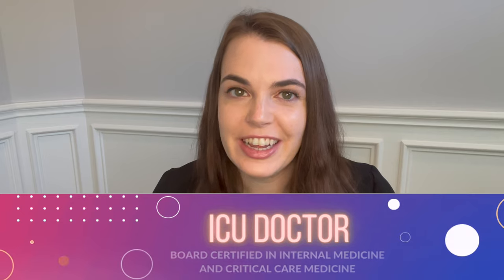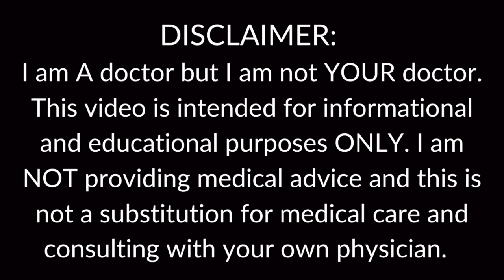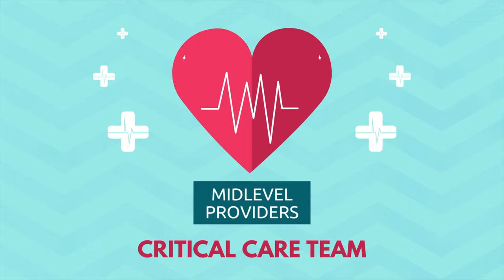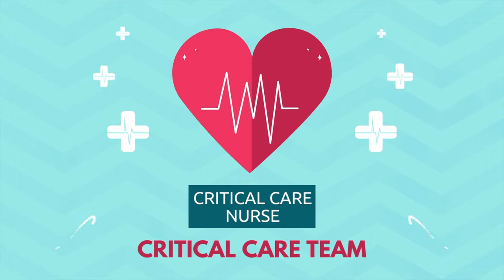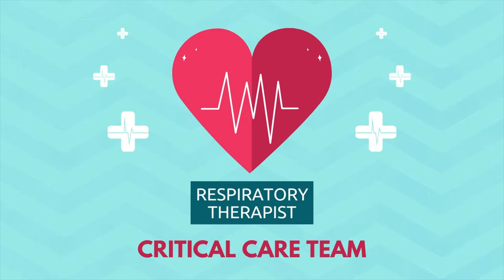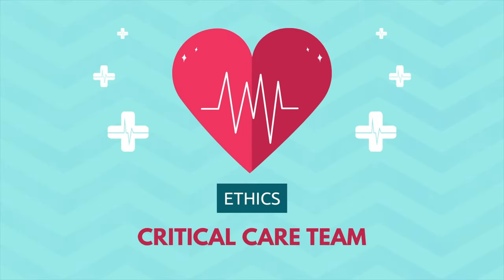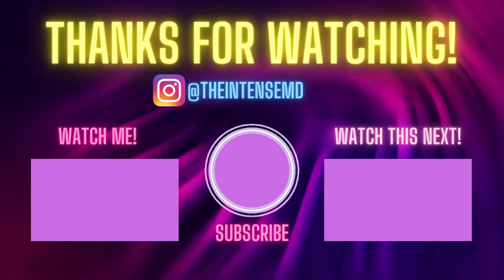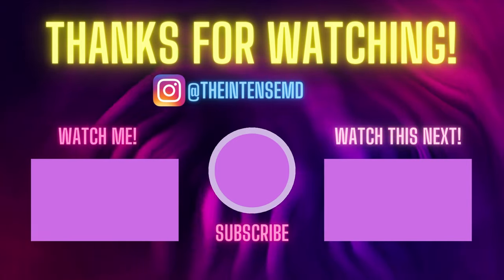WHO is on the Critical Care Team?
There are many healthcare professionals who are part of the team taking care of a critically ill patient. ICU medicine is a multidisciplinary effort. Meet all of the members of the ICU team in this video! I will briefly discuss everyone's role on the team.

Are you a member of the critical care team? What is your role in patient care?

TIME STAMPS
00:00 INTRO
00:35 ONE
02:17 TWO
02:39 THREE
04:31 FOUR
05:21 FIVE
07:03 SIX
08:23 SEVEN
09:15 EIGHT
10:40 NINE
12:03 TEN
12:32 ELEVEN
13:11 TWELVE
13:31 OUTRO